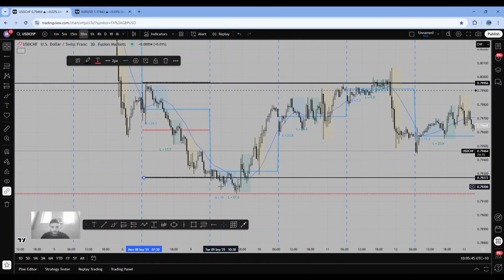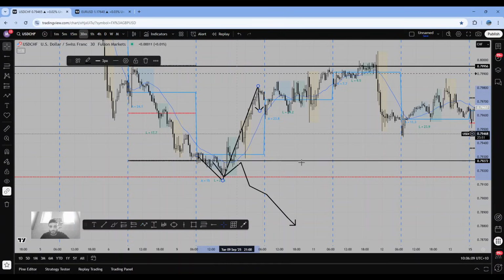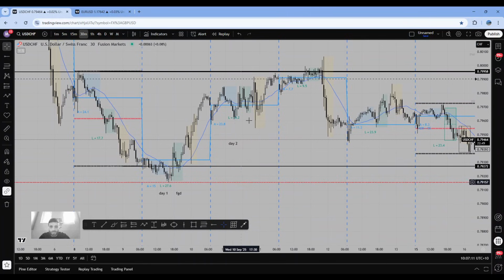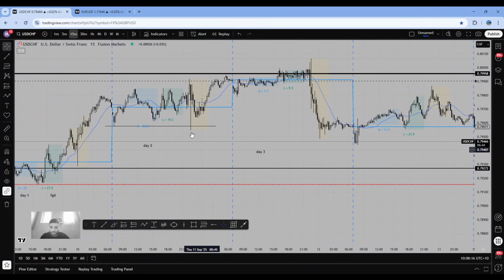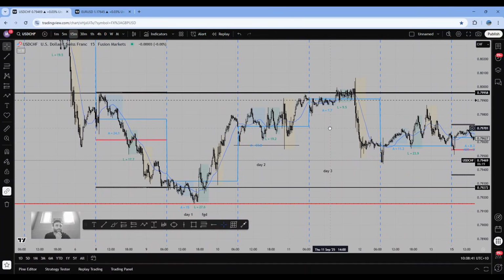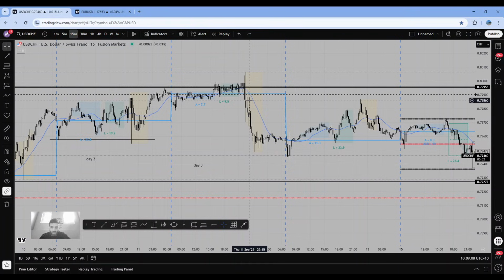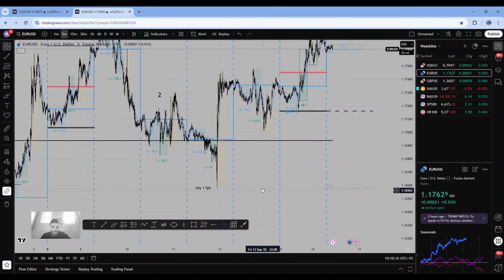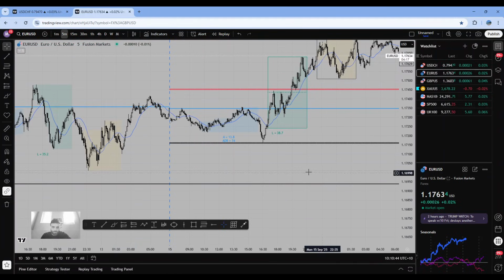Day 3 Trading - 3 Day Setups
Description:

Unlock the power of the 3 Day Setup and take your trading to the next level. In this video, I break down exactly how to identify Day 3 Trading opportunities, spot parabolic moves, and understand the market cycle.

You’ll learn:

How to properly count Day 1, Day 2, and Day 3 setups

Why Wednesday resets the count if no daily level break occurs

How to look for a break of daily levels to restart the cycle

When to anticipate explosive Day 3 parabolic moves

This strategy works across Forex, Indices, and Commodities, helping you simplify your trading and gain consistency.

Whether you’re new to trading or refining your edge, this video will give you clear steps to identify high-probability setups and avoid common mistakes.